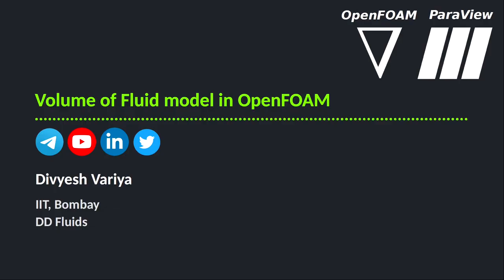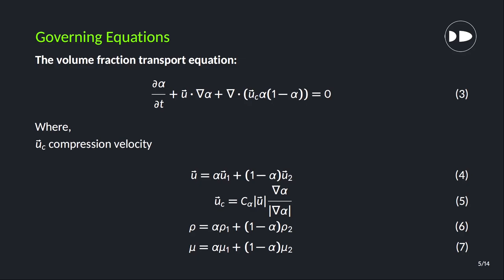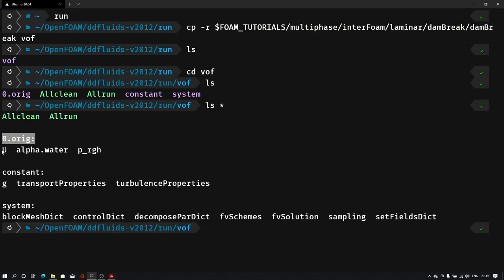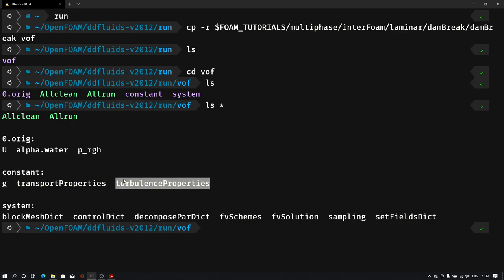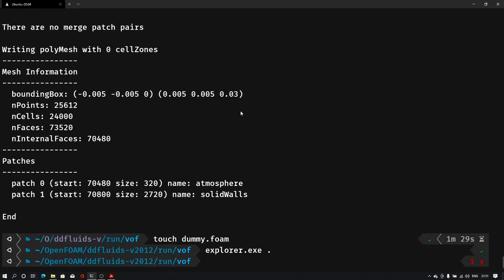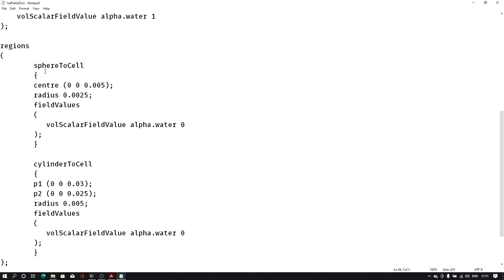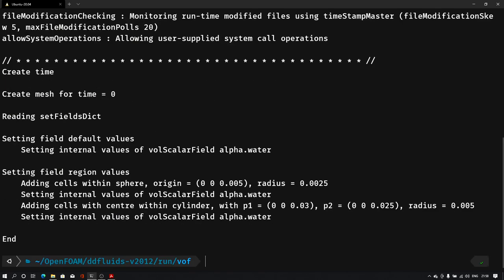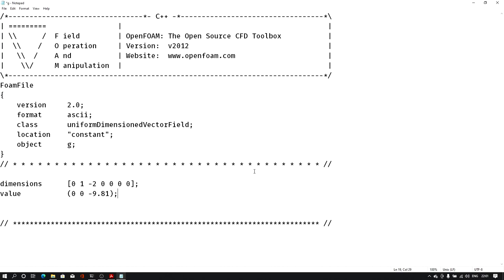VoF model in OpenFOAM | Bubble rising | interFoam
In this tutorial, we will learn how to simulate a volume of fluid model based multiphase problem in OpenFOAM. The solver used here is interFoam and using that we will simulate air bubble rising problem in water column. We will also see, how to plot phase fraction plot using gnuPlot script and how to post-process results in paraview.